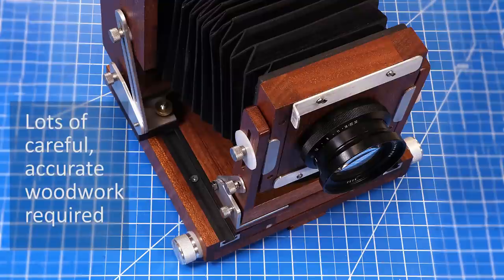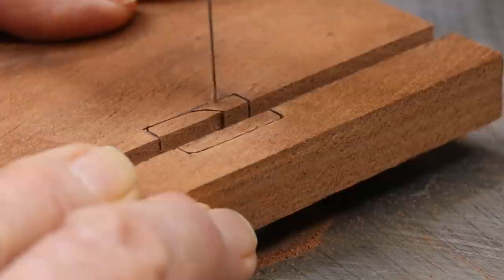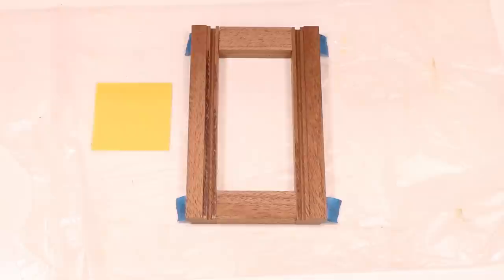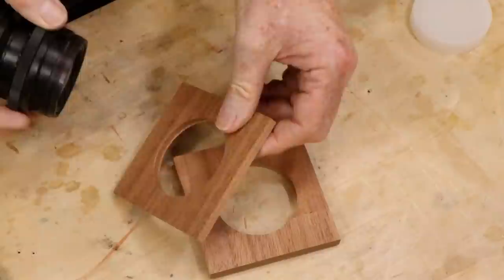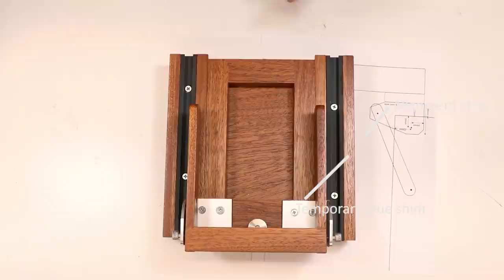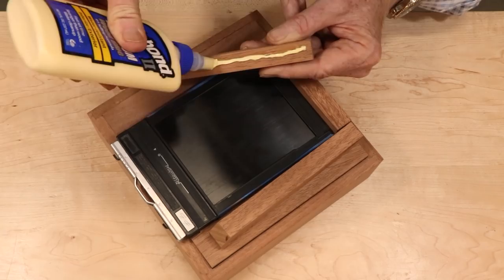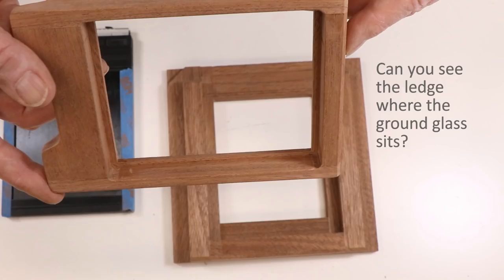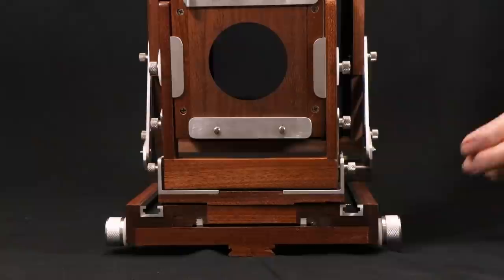Building a Large Format Camera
I build a traditional 4x5 large-format camera from scratch in my home workshop.  Commercial versions of this type of camera typically cost several thousand dollars, and even old, used cameras fetch high prices.  Building one at home not only saves a lot of money, but is a very satisfying project for a hobbyist.   It can be built without any specialized tools, and in fact, could be made with hand tools alone. This particular design is, however, not an appropriate project for a beginning woodworker.  For photographers with very limited woodworking skills and budget, there are designs which are simpler and more forgiving.

This project requires several small, aluminum parts which can be made in the home shop without any specialized metal-working tools.  I recently released a video showing more about cutting and shaping aluminum with woodworking tools.  Here is the link to that video

I often post plans for my projects on my website.  However, the early sketches and drawings that formed the starting point for this camera required many small changes on the fly, and I do not have a complete set of drawings with proven, accurate measurements that I can share.

I am far more careful with power tools than it often appears.  Despite decades of experience with the table saw, for instance, I still rigidly adhere to a set of personal safety rules.  Don't make the mistake of thinking that I am careless, no matter how my moves appear in the edited video.

For those viewers who want to make something similar, you can buy used film holders and lenses from a variety of camera stores, and online from sources like EBay.   I bought the rack and pinion gears from McMaster Carr Local hardware stores will probably supply most of the screws, bolts, and nuts you will need, with the exception of knurled nuts and knobs and a few other items.  I found the following on Amazon
Wafer head screws
Threaded inserts
Focusing knobs
T-track (matte black color)
Aluminum angle stock
Fresnel lens